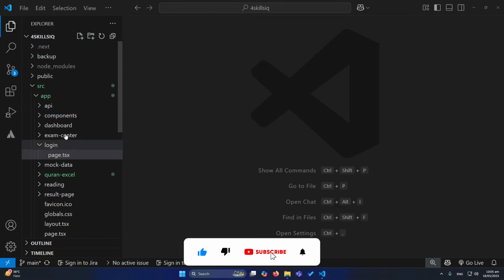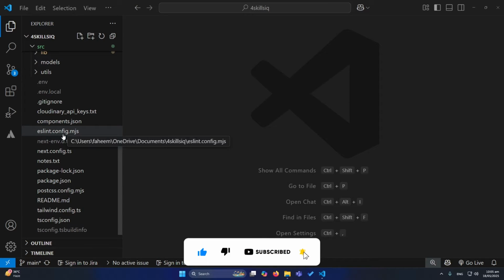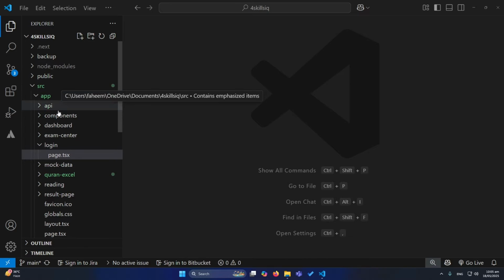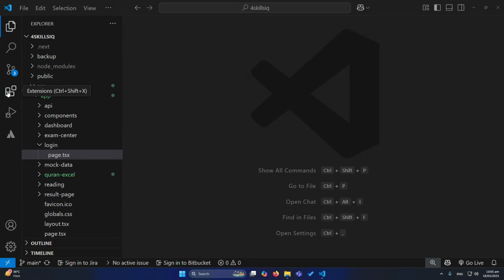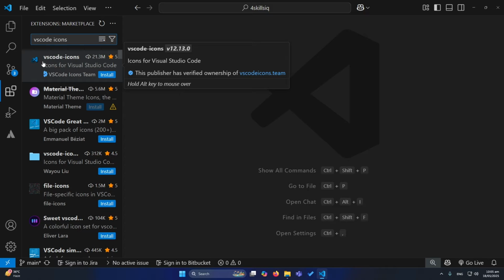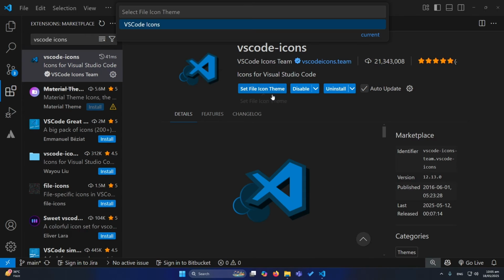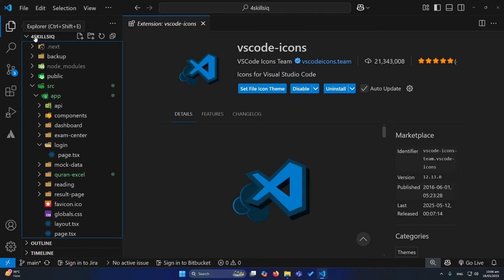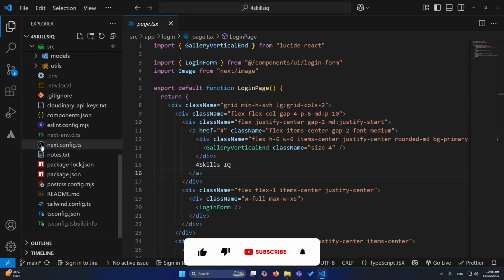How to Change File Icons in Visual Studio Code